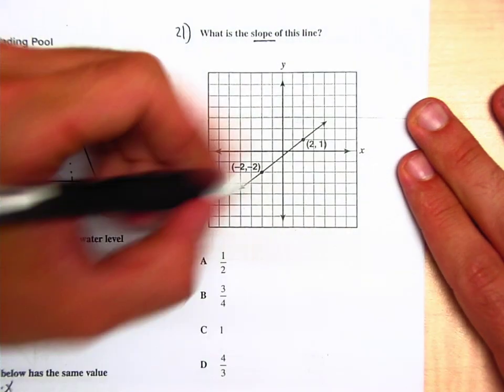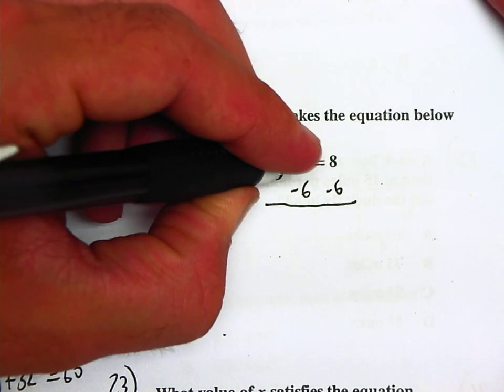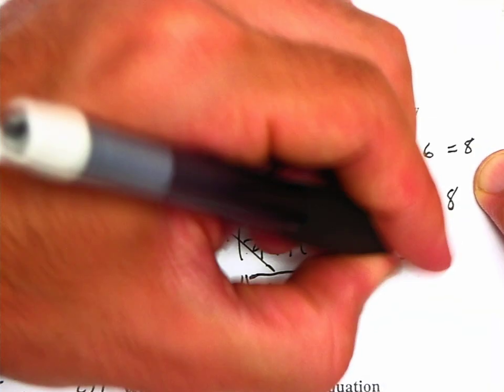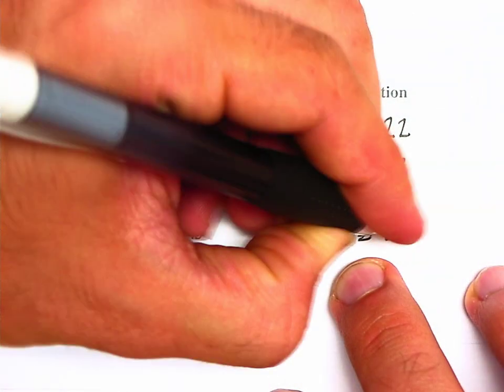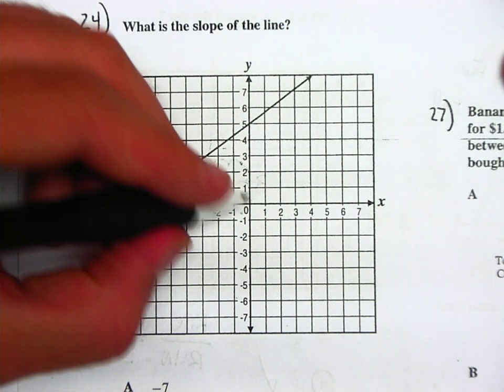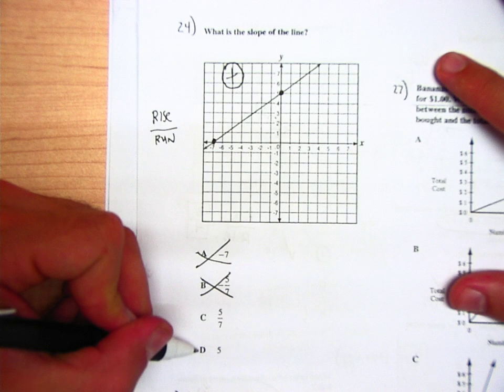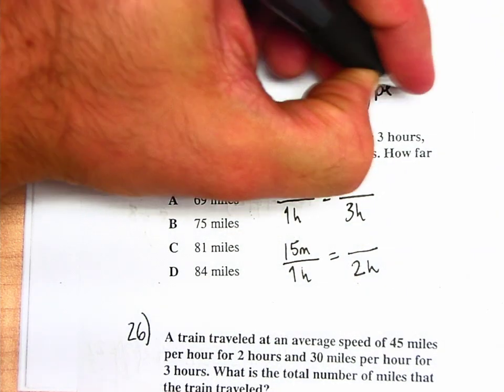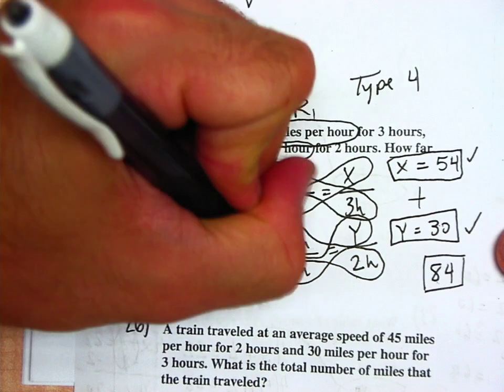CST Practice Exam 21 25 Computer